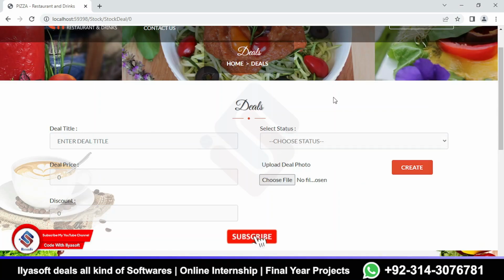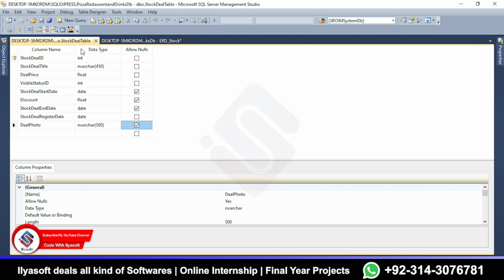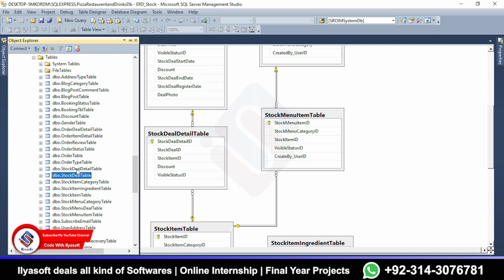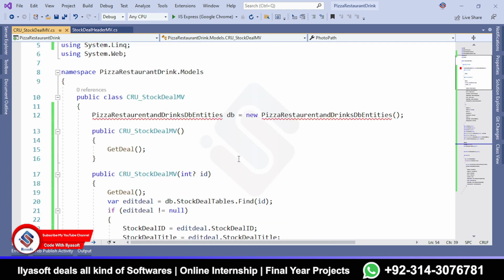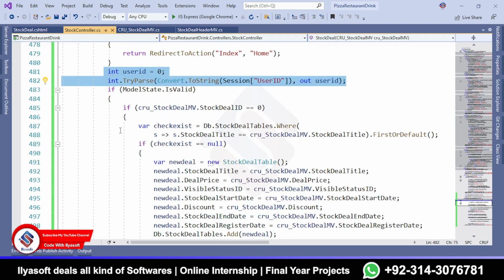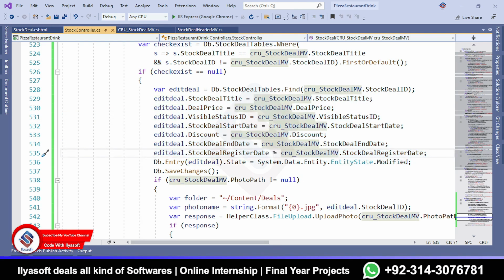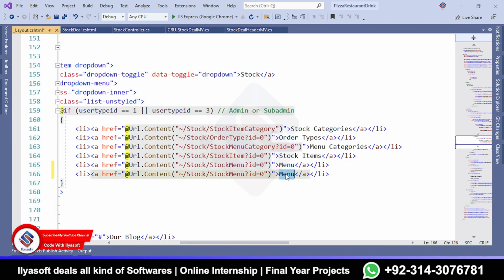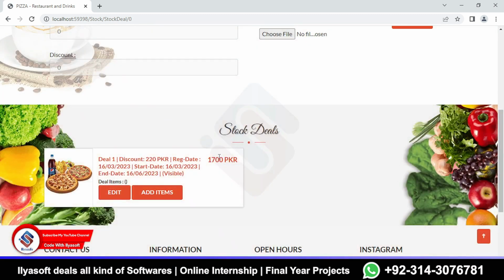Online Restaurant Part 21 Deal Header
Online Restaurant Part 21 Deal Header in ASP.NET MVC

in this part we are going to implement stock deals for more details watch complete video.
IMPORTANT:
Address : Office#8 First Floor Tasneem Plaza near jan's backer saddar road Peshawar cantt, KPK, Pakistan

restaurant deals
restaurant marketing ideas
restaurant marketing
restaurant advertising ideas
restaurant marketing strategies
restaurant discounts
online restaurant ordering
restaurant marketing tips
restaurant management
restaurant deals buffalo ny
online restaurant marketplace
online ordering for restaurants
restaurant
increase restaurant sales
best online restaurant marketplace